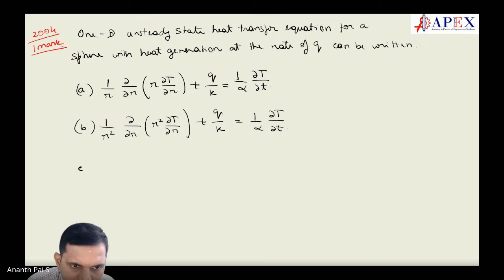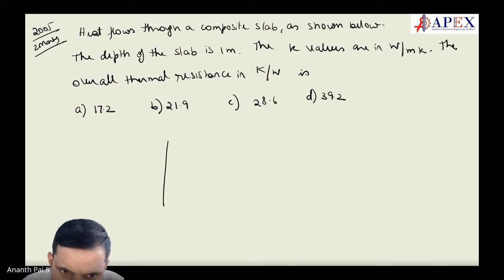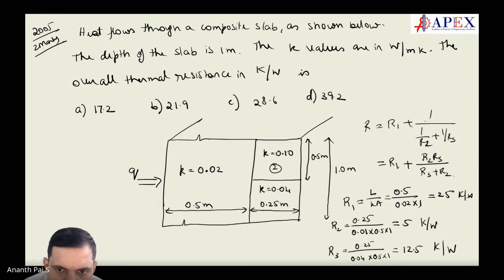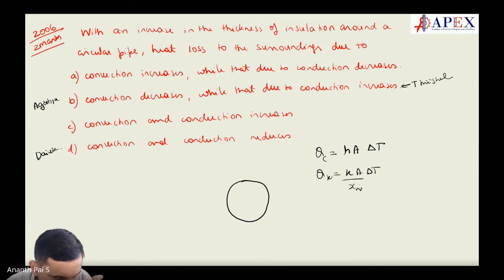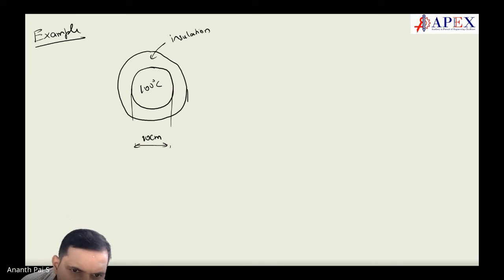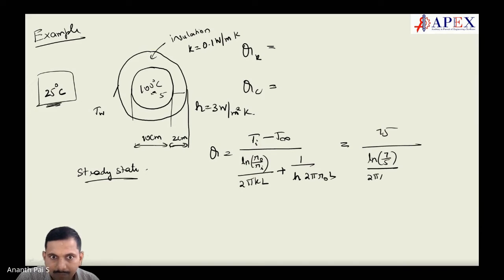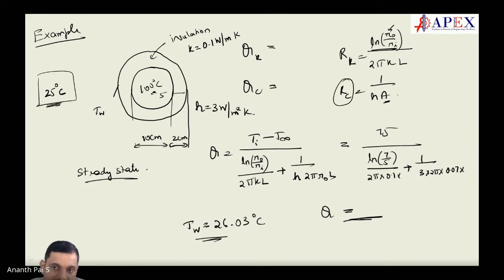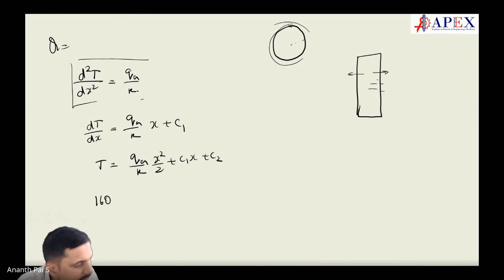Heat transfer class 13 nov 17th